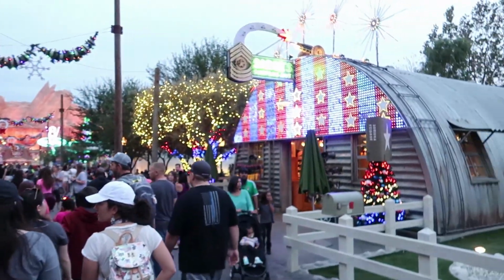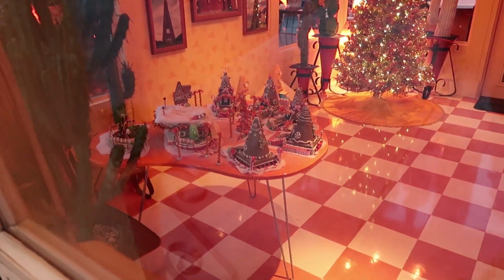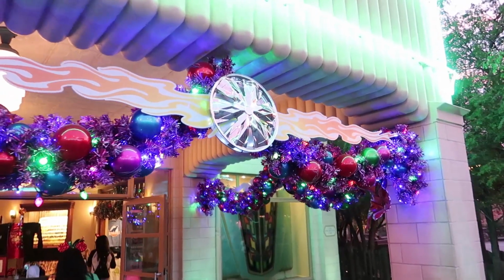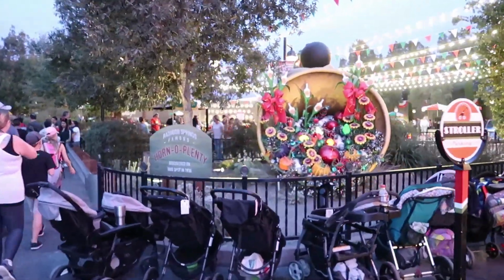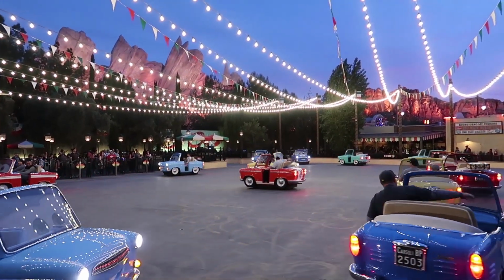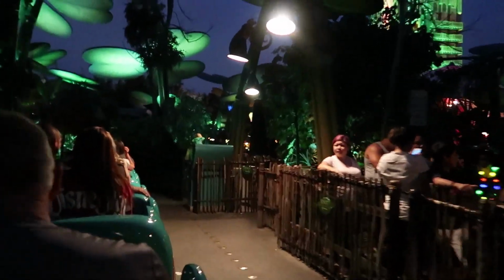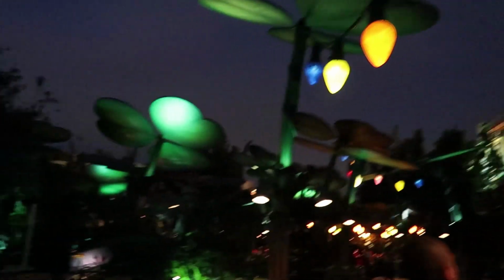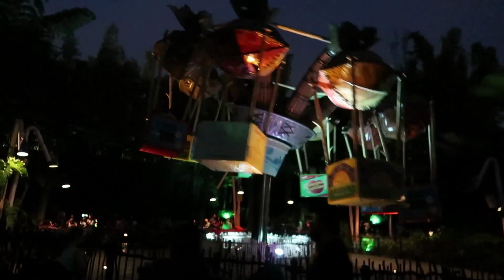Carsland Christmas 2017 Disney California Adventure Disneyland Resort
Today we take a stroll through Carsland at Disneyland California Adventure during Christmas time.  In the end we go on Heimlich's Chew Chew, which by the way is one of my favorite rides.